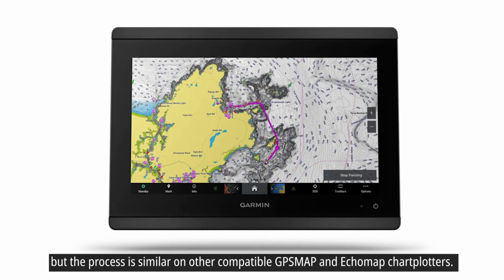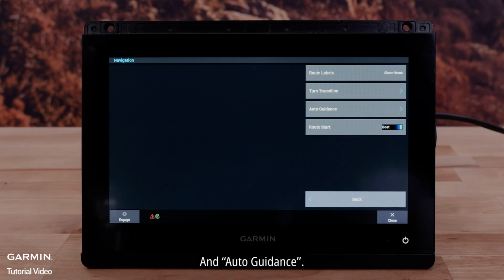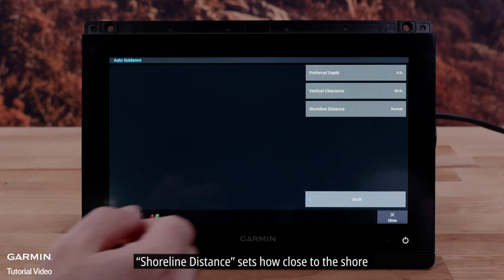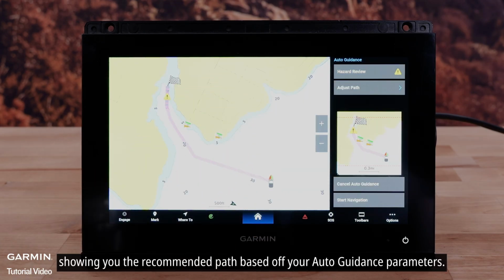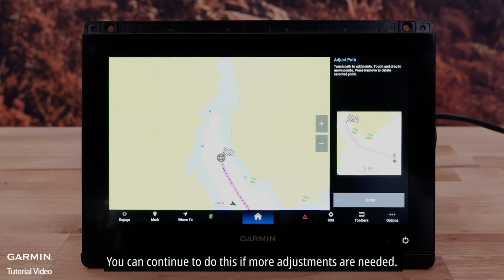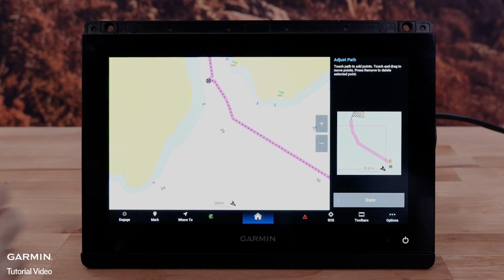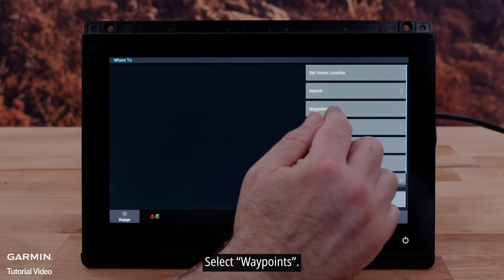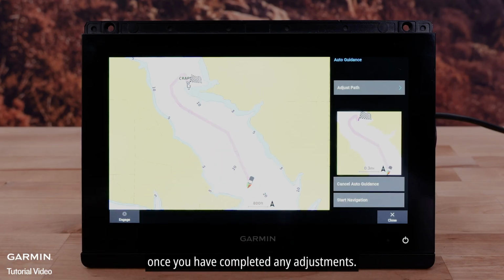Tutorial - Garmin Chartplotter: Using Auto Guidance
▶️ Purpose
This video shows how to create Auto Guidance paths on your Garmin Chartplotter for easier navigation planning.
▶️ Audience
Owners of GPSMAP 8612xsv and other compatible GPSMAP or Echomap chartplotters.
0:00 Intro 0:51 Set vessel parameters 2:18 Create chart path 4:05 Adjust navigation path 5:01 Use waypoint path 5:51 Ending
▶️ Outcome
Users will be able to set up vessel parameters and generate safe, customized Auto Guidance paths for their trips.
▶️ FAQs
Q: Does Auto Guidance replace safe navigation?
Q: Which chartplotter models are compatible?
Q: Do I need to update my software first?
Q: Why is the Auto Guidance option missing?
Q: Can I adjust the path during navigation?